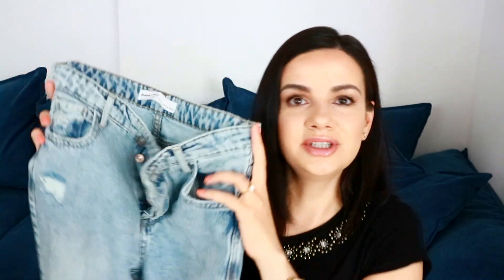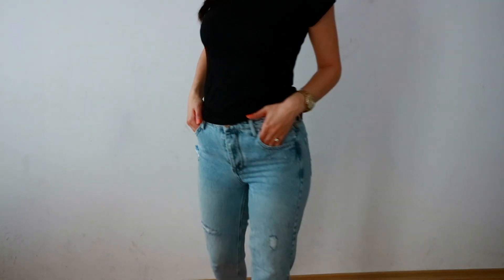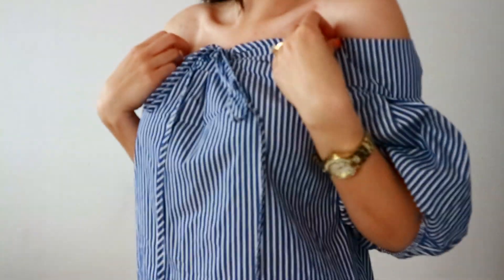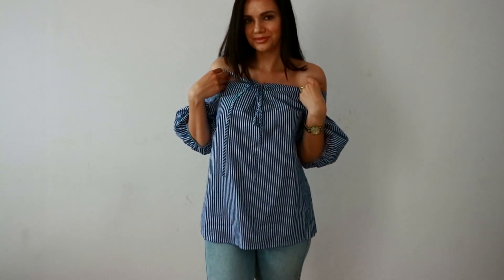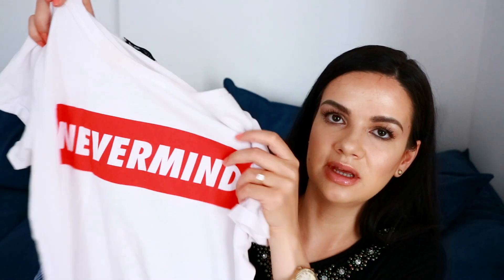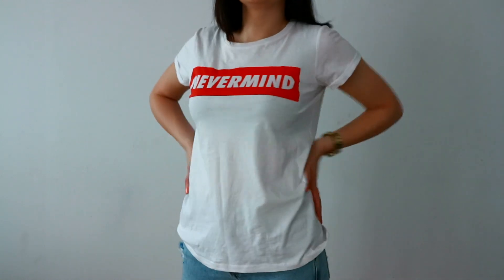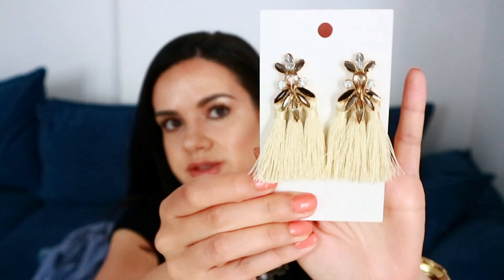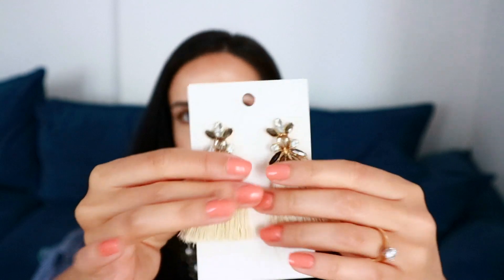COLLECTIVE TRY ON HAUL 2018 | MY SUMMER ESSENTIALS CLOTHING & ACCESSORIES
HEY everyone! For today's video I wanted to share with you my latest purchases from the last weeks. These are all essential and statement pieces for me. This is a collective try on haul featuring clothes and accessories for spring and summer 2018 . XO

Items mentioned :

Jeans - Mom Jeans Stradivarius

Off shoulder top - Reserved

White shirt - local boutique

White tee - New Yorker

Earrings - H&M

Sunglasses - Parfois

Wallet - Reserved